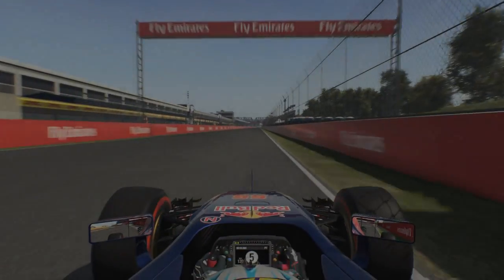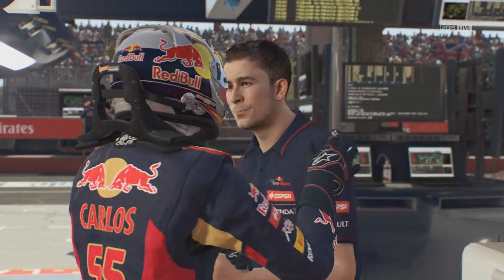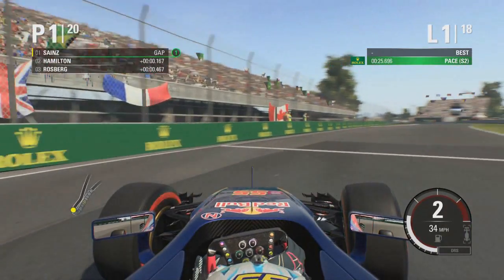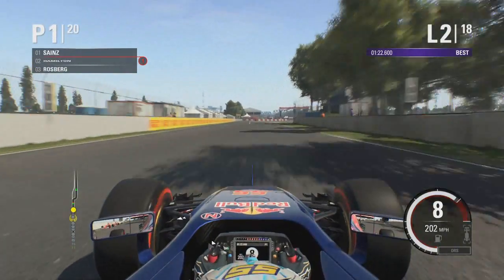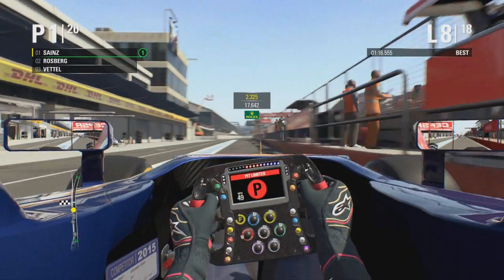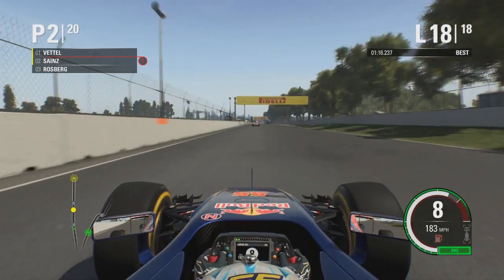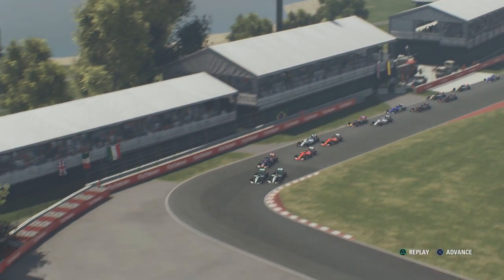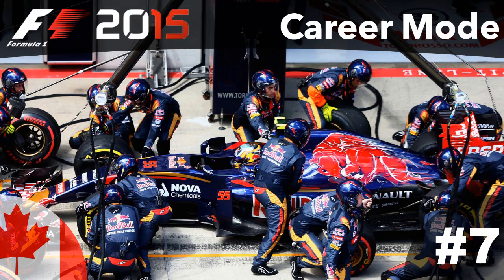F1 2015 Gameplay Career Mode - Part 7 Canada